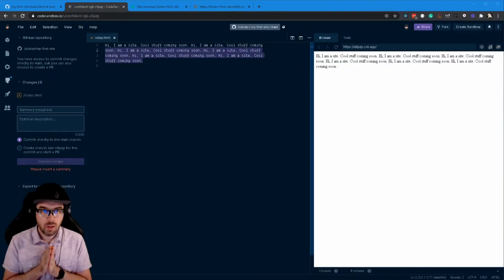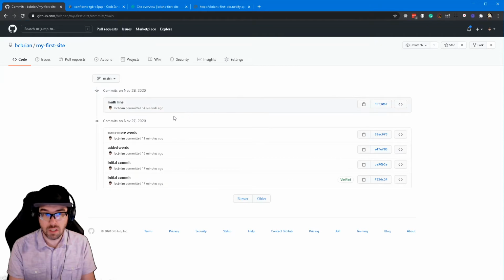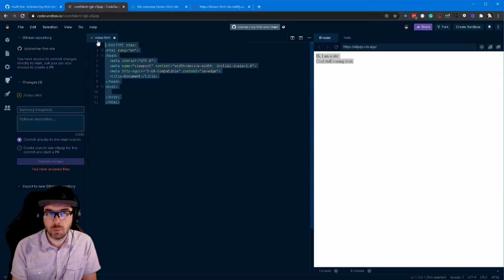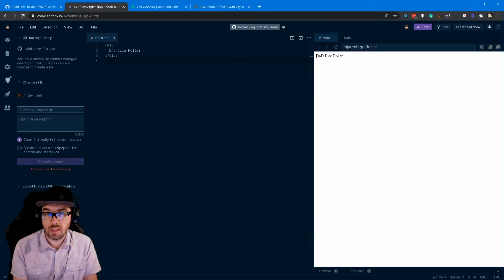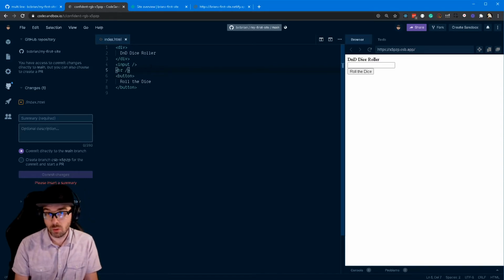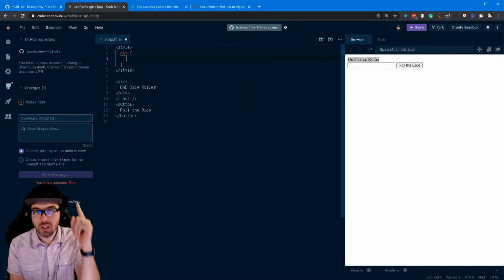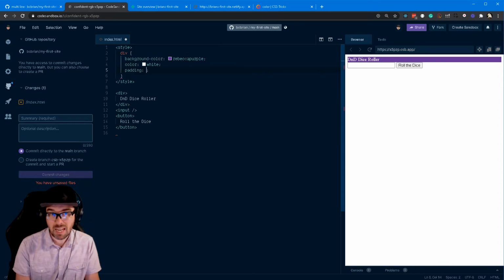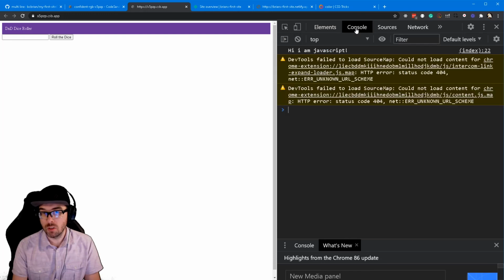Code Sagas: Intro To Code - Episode 2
We learn a little bit of HTML, CSS, and JavaScript